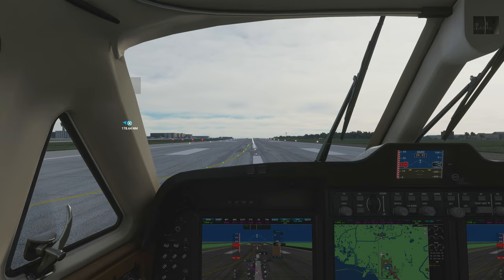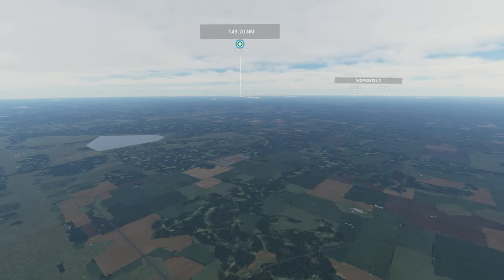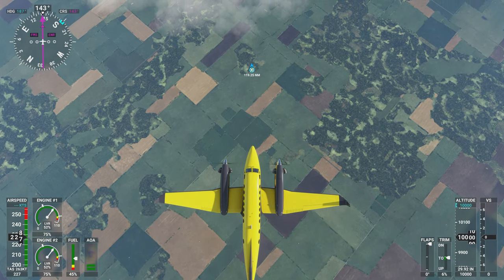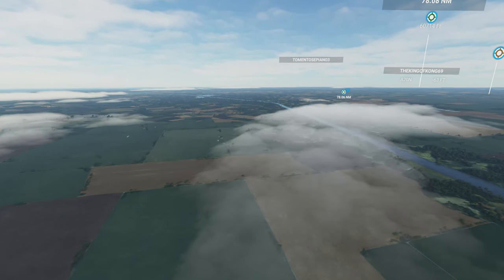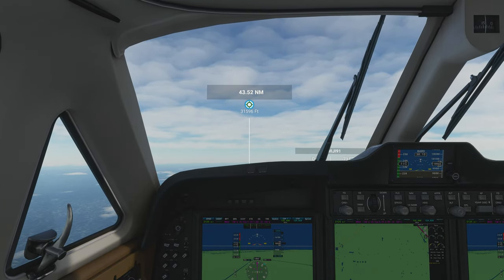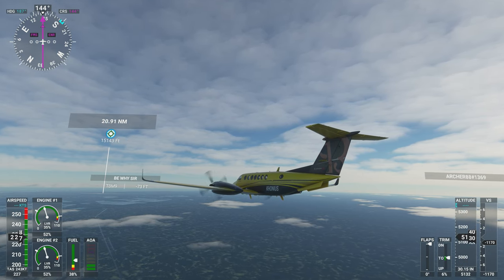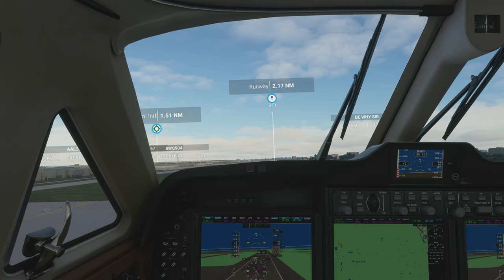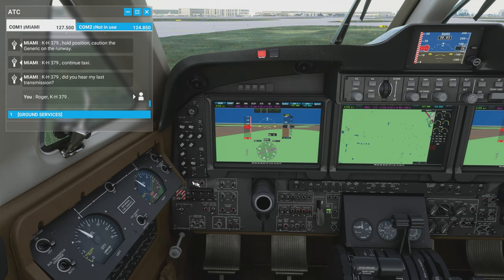Microsoft Flight Simulator Tampa-Miami Beechcraft 350i King Air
Learning To Fly Tour flight from Tampa Florida to Miami Florida. Beautiful clear weather. Flying a twin engine Beechcraft 350i King Air. Graphics on Ultra Aurora R11 + RTX 2080 Ti.